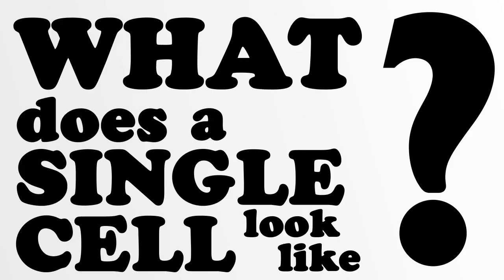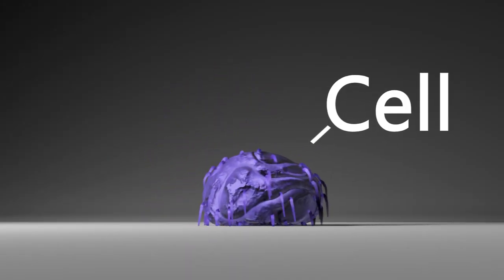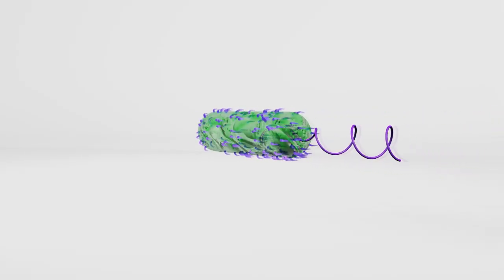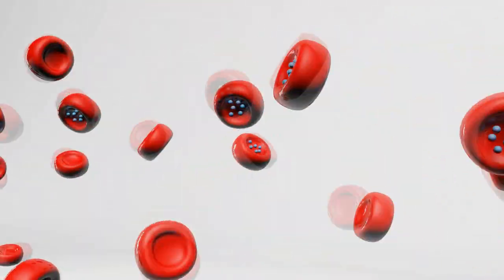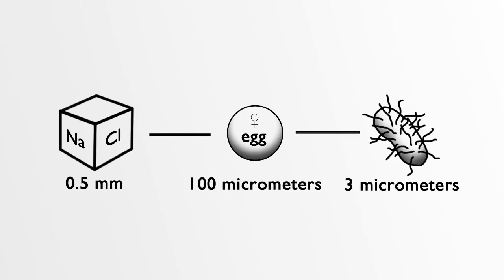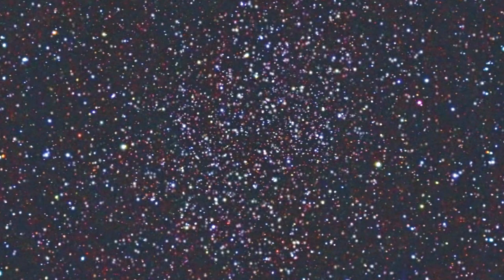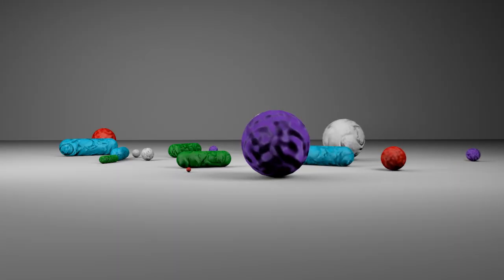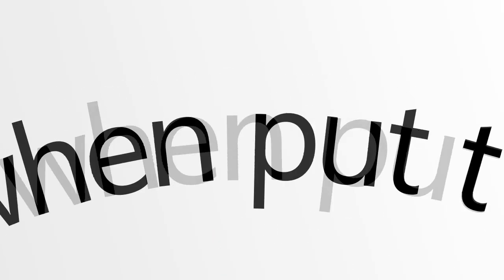FINALIST Project ED: How Small is a Cell?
Finalist
Entry for the 2013 Project ED "How Small is a Cell?" video contest for the teenage range (13-18).
An animated informational video about the size of a cell. The goal was to appeal to a wide audience while providing easy-to-understand information at a comfortable pace that inspires people to research the subject more.

Music was public domain.
I created all special effects and graphics.

Appendix:
Information taken from Campbell 8th Edition AP Biology book.